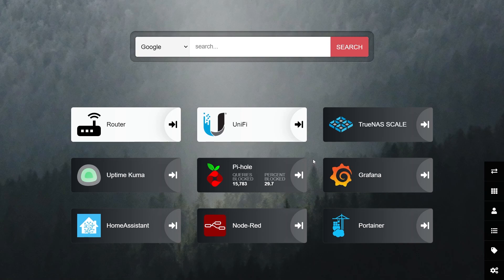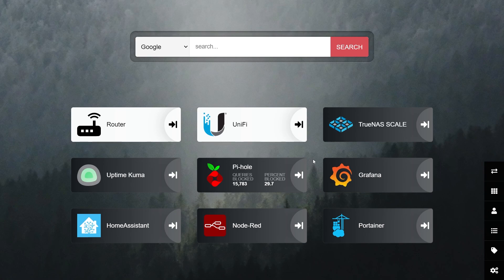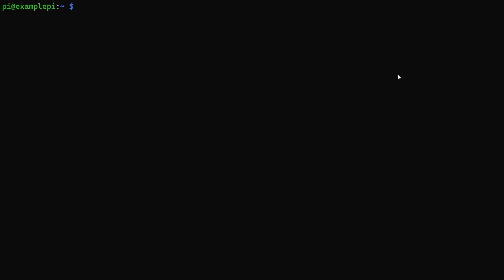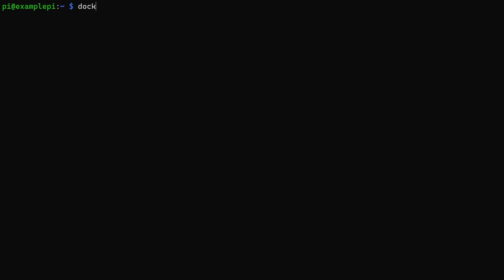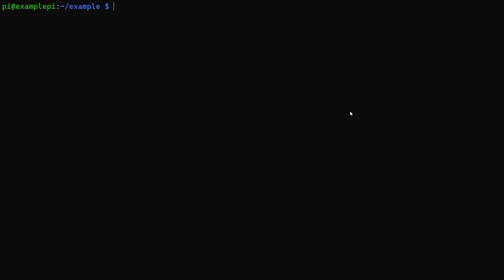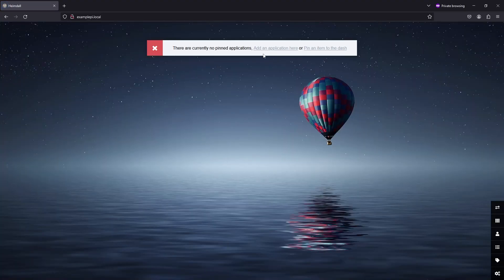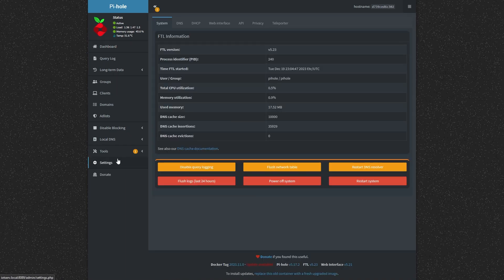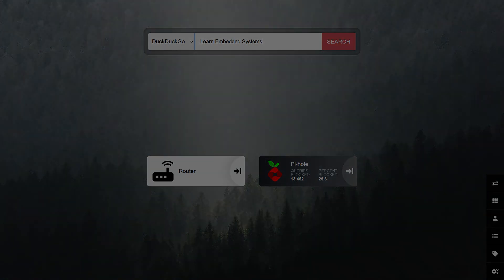Easy Home Server Dashboard – Cleanly Organise Your Homelab!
If you are running more than a handful of homelab services then you know how hard it is to keep track of them all! In this video we are going to create a simple and easy to use dashboard for your Homelab services. This dashboard can be accessed from any device in your network so it is much better than a bunch of bookmarks!

Timestamps
00:00 Introduction
01:10 Installation
01:28 Docker compose installation
02:38 Docker compose config
03:51 IoTStack Installation
04:15 Heimdall Configuration
05:50 Conclusion